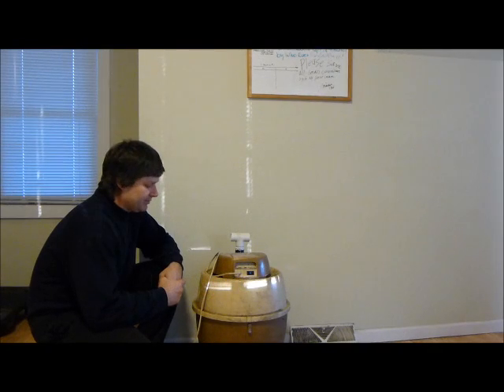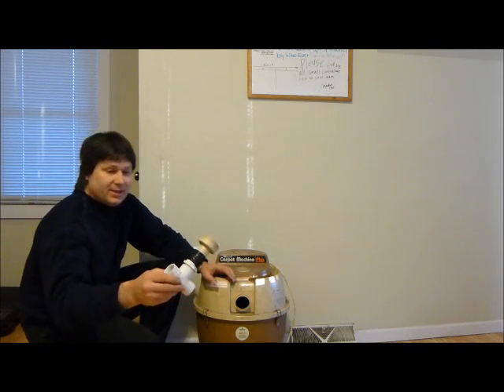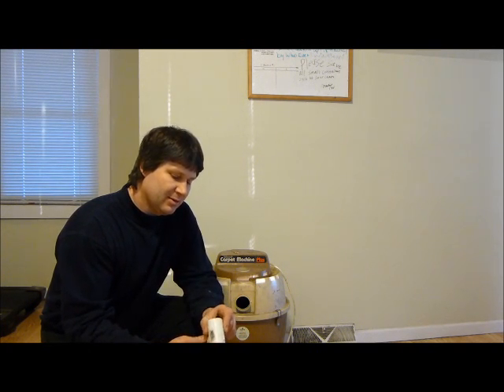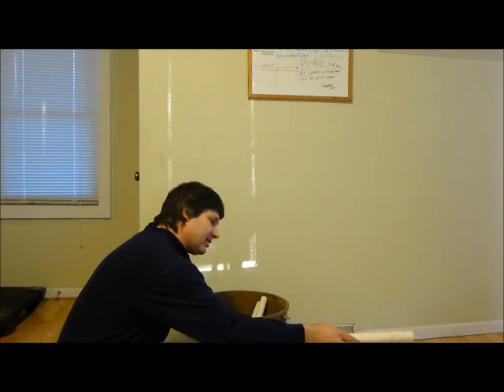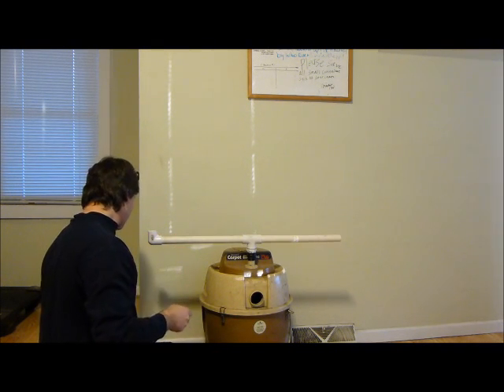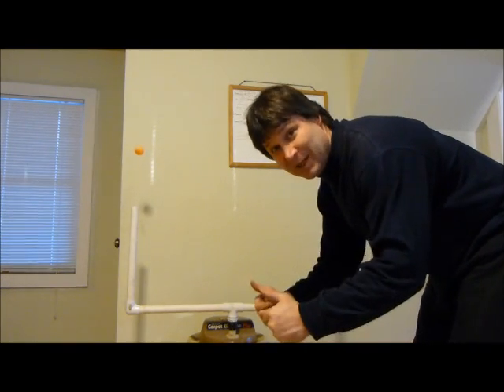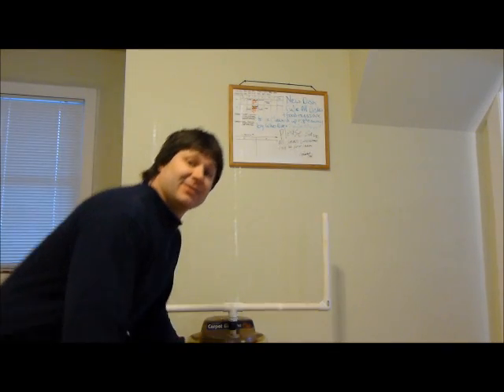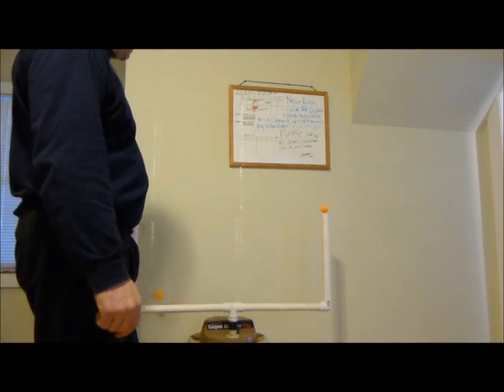Crickets Ping Pong Ball Target Machine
How to make a ping pong ball target machine